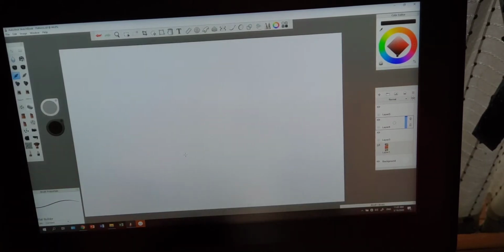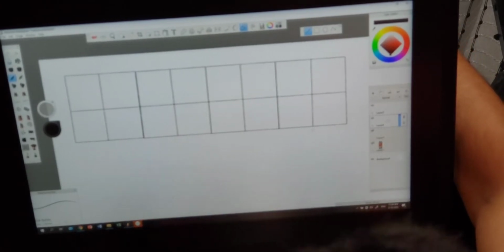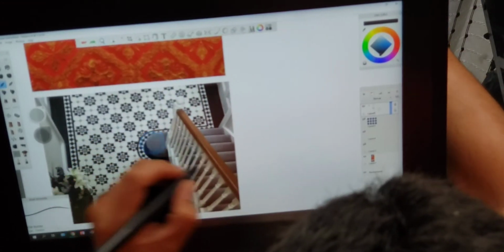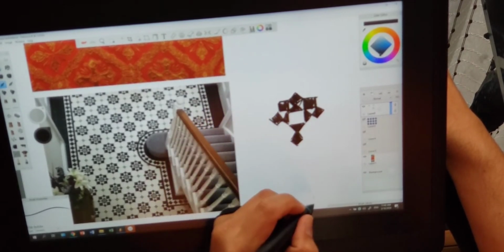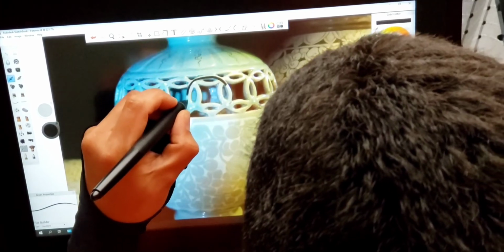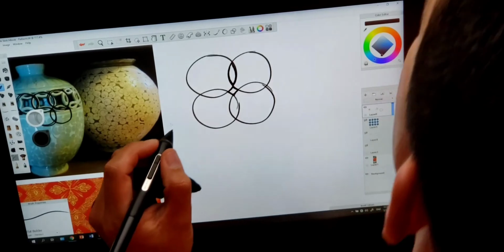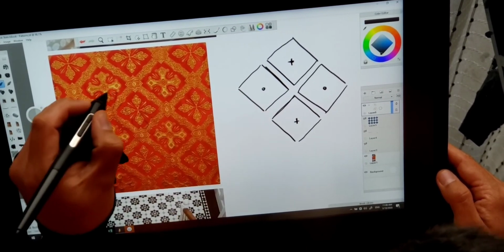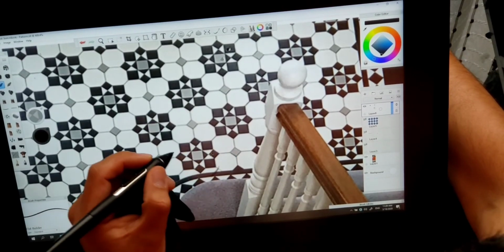Patterns 2nd grade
Welcome to your virtual class about patterns